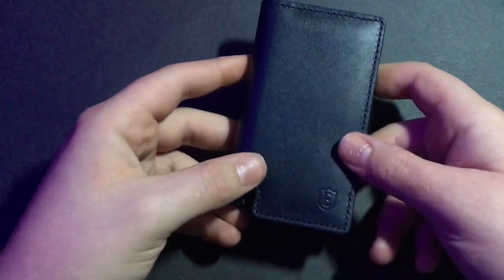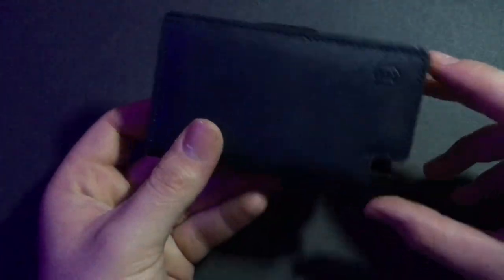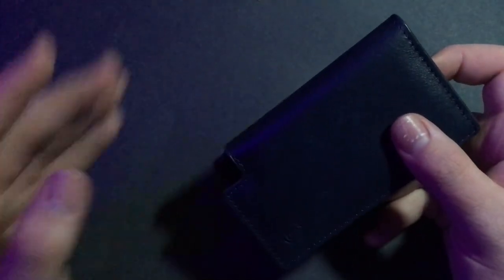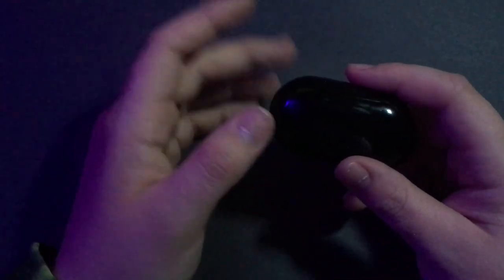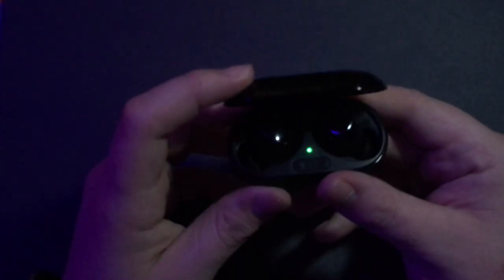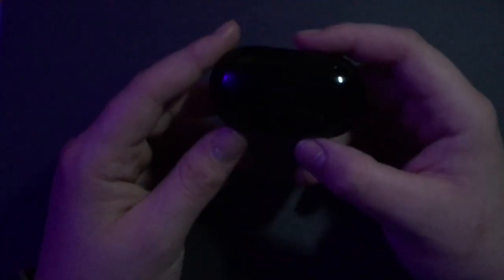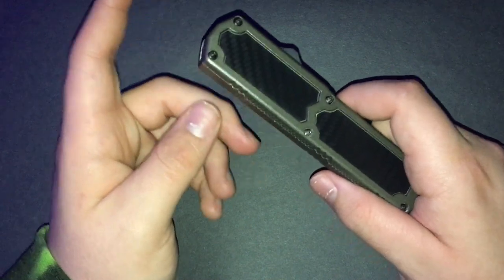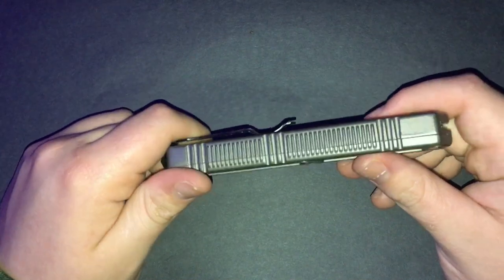My Everyday Carry 2022 (Edc 2022)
(The Watches)
Pac-man G-Shock Men's A100WEPC-1B Pac Man Vintage Watch, Gold/Black

Samsung Galaxy Watch (42mm, GPS, Bluetooth) – Midnight Black (US Version)

(The Buds)
Samsung Galaxy Buds+ R175N True Wireless Earbud Headphones - Cosmic Black

(The Phone)
SAMSUNG Galaxy Z Flip 3 5G Factory Unlocked Android Cell Phone US Version Smartphone Flex Mode Intuitive Camera Compact 128GB Storage US Warranty, Phantom Black